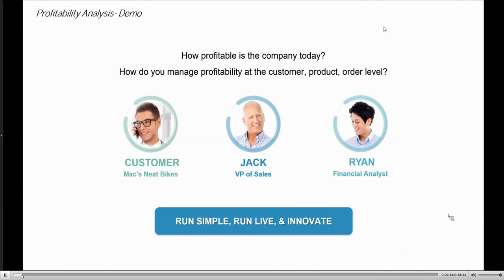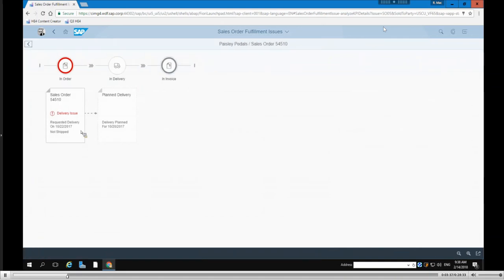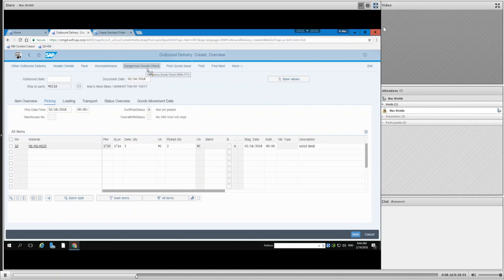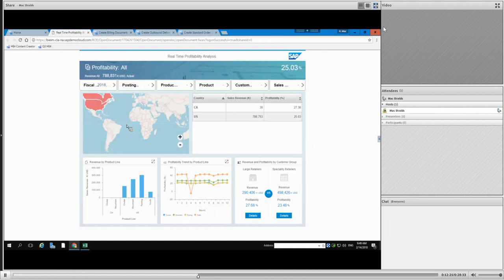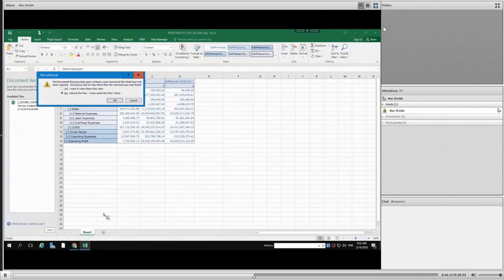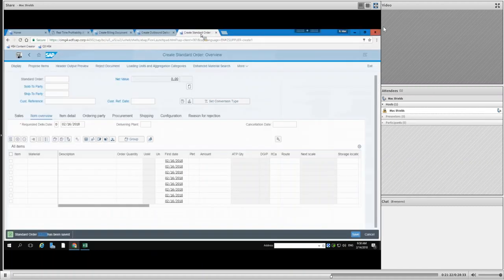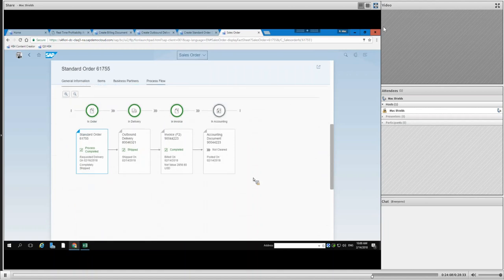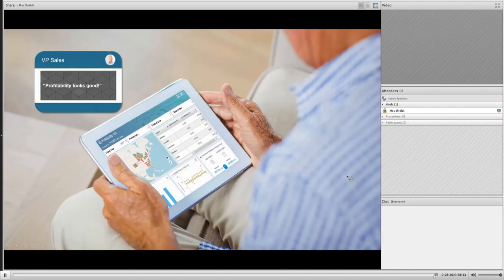Profitability E2E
Order, Ship, Bill, Exception based, Dashboard, A4O drillback, Schwans.